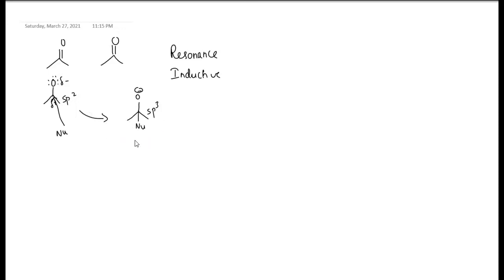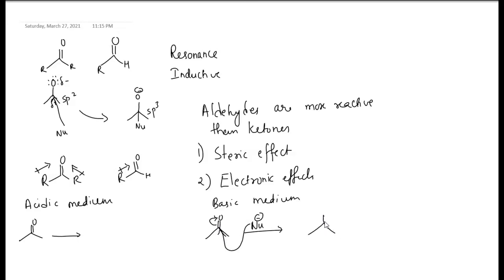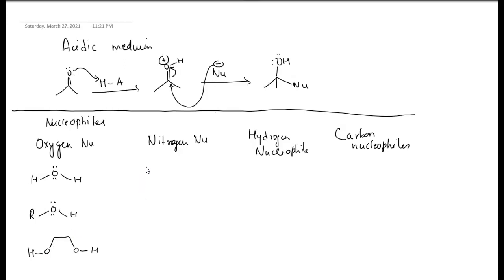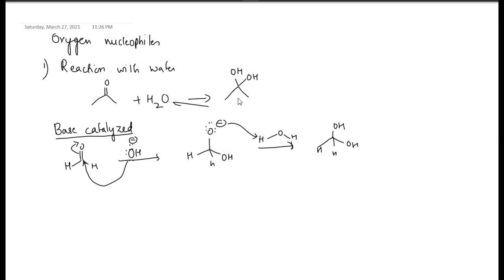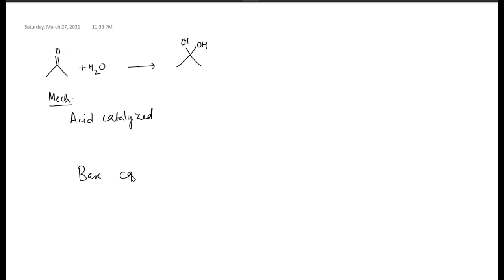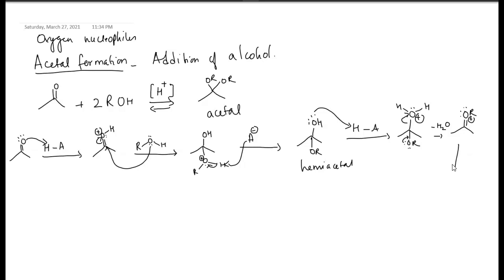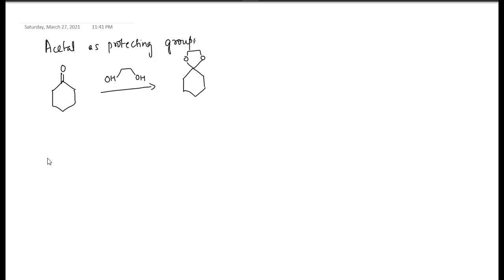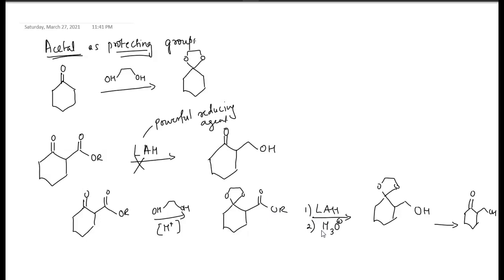reactions of aldehydes and ketones-part 1